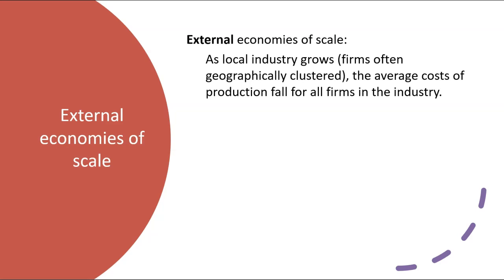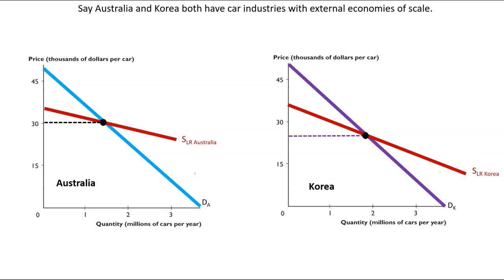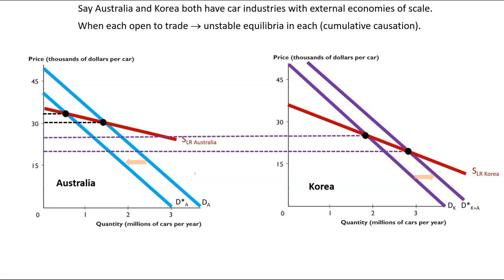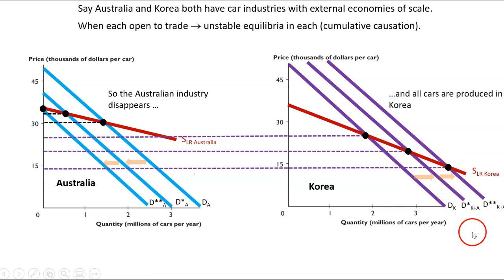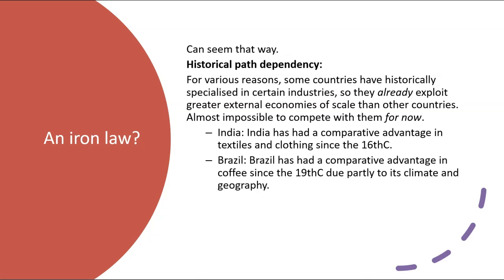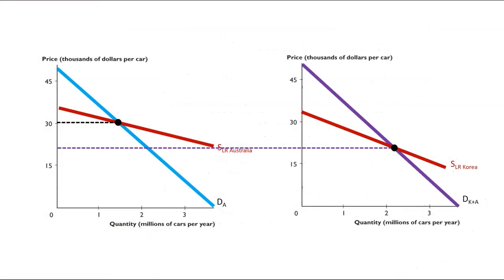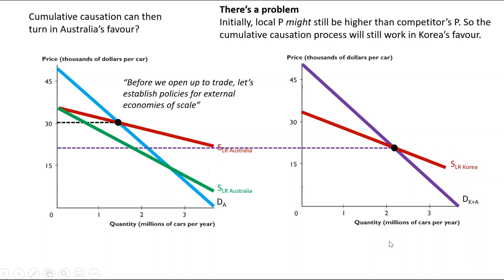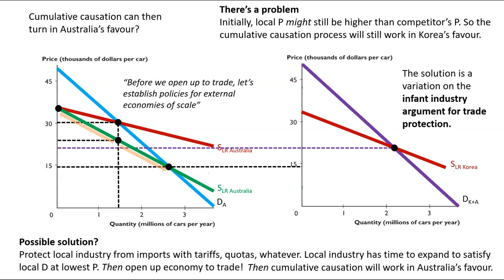International trade: external economies of scale